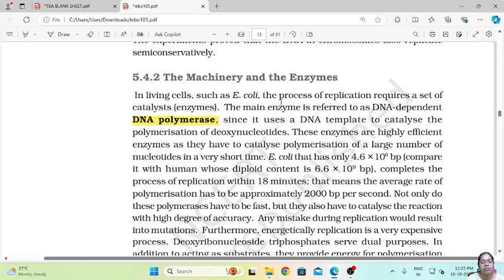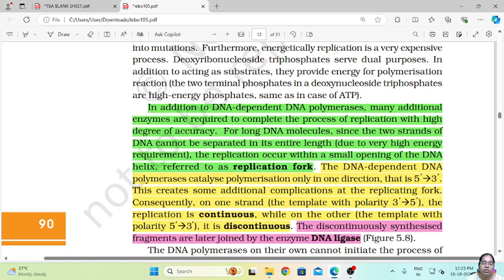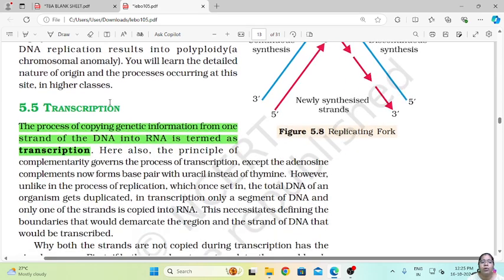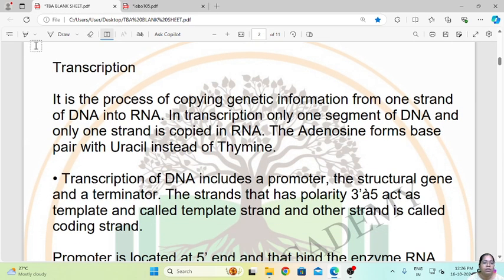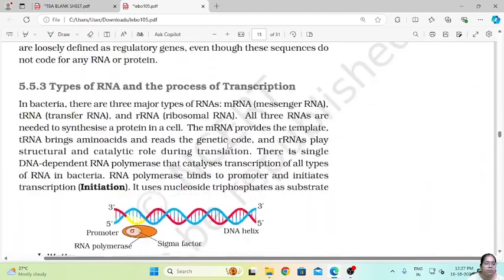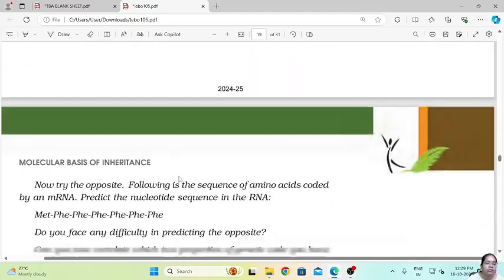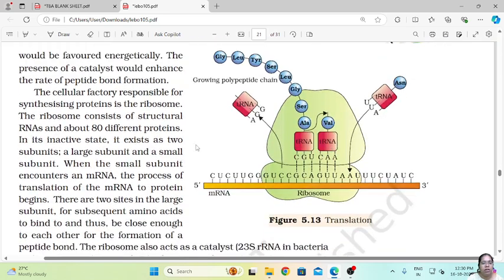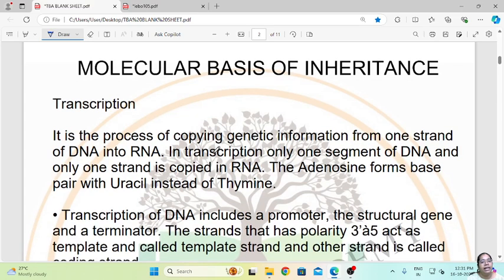GOA BOARD || CLASS 12 || MOLECULAR BASIS OF INHERITANCE || PART 3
part 3 - video title Transcription and Translation: The Process of Protein Synthesis                                                                                                                                                                                                                               Description                                                                                                                                                                                                                                                                       In this informative video, we dive into the essential processes of transcription and translation, which are crucial for protein synthesis in all living organisms.